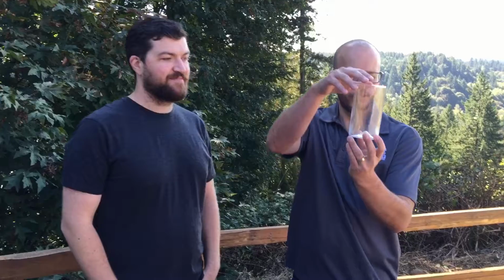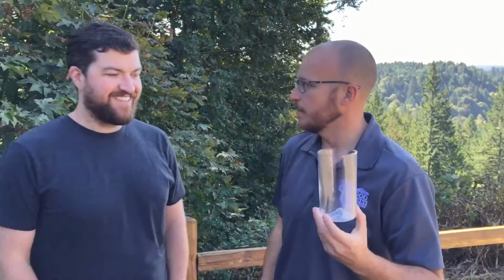Mt. Hood Territory and North Drinkware scavenger hunt!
We've hidden a certificate good for a pair of Oregon Pints from North Drinkware somewhere in Mt. Hood Territory.